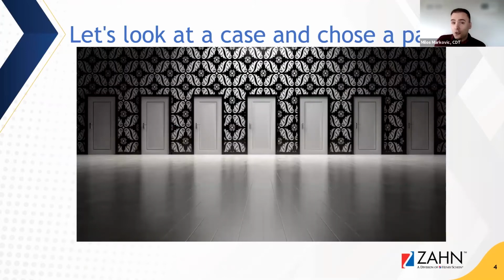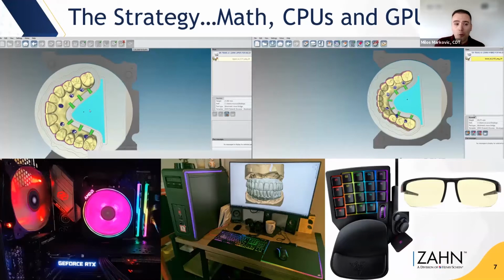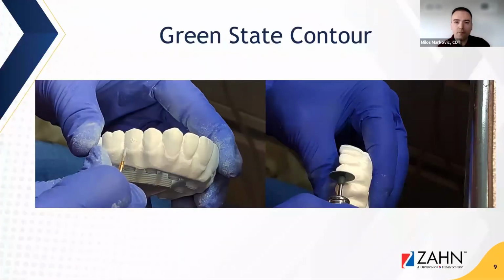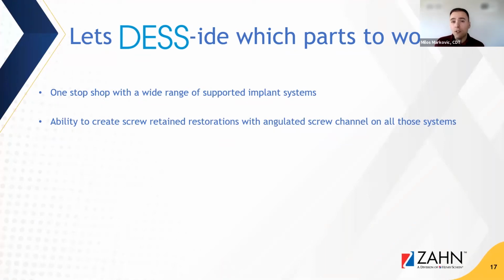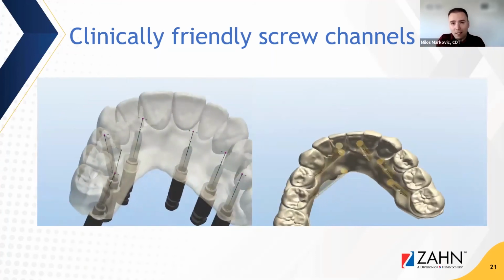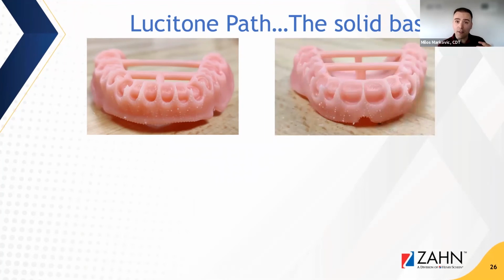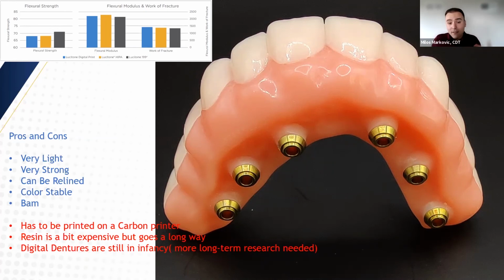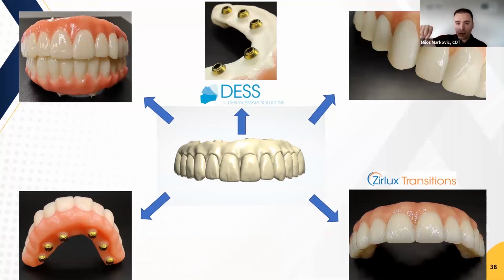Digital Workflows in the Dental Lab: Case Reviews and Tips from an Expert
The decision to adopt or add to a digital workflow is often a critical and exciting opportunity for a laboratory—the CAD/CAM and material options are endless.

Milos Markovic, CDT, reviews previous cases and crucial techniques related to digital workflow solutions, including:
- The details, challenges and solutions for transitioning to a digital dental lab;
- How to use CAD designs and angulated screw implant components of a full-arch, screw-retained, zirconia restoration;
- Implementation and efficiencies of a digital denture workflow featuring Lucitone 3D-printed dentures.